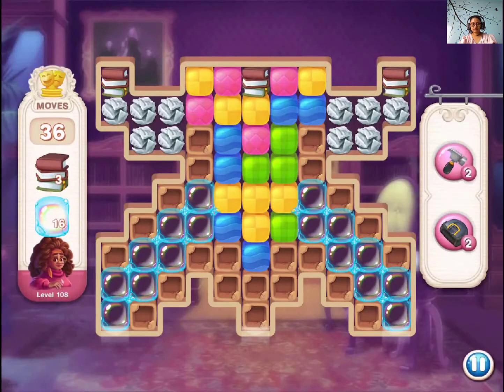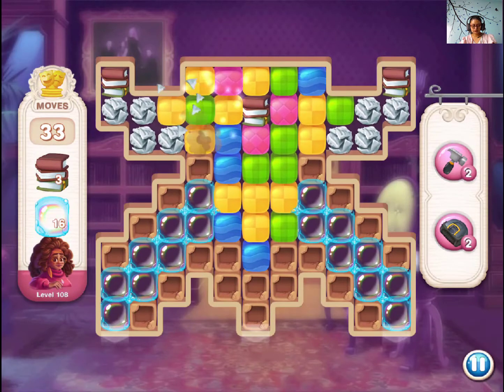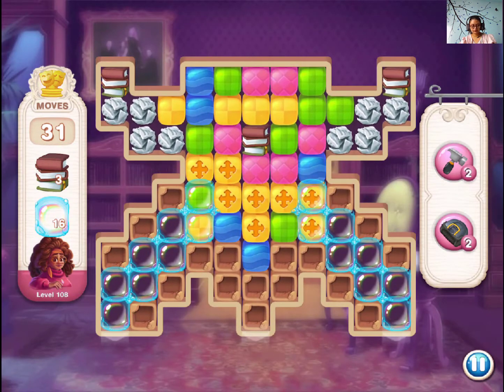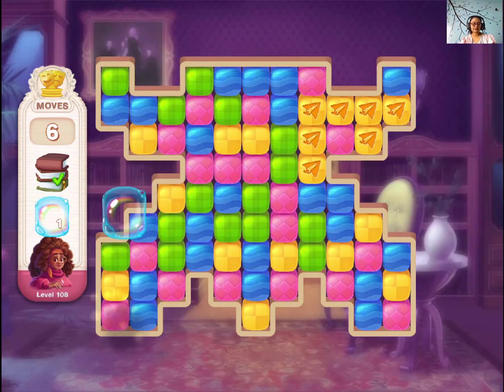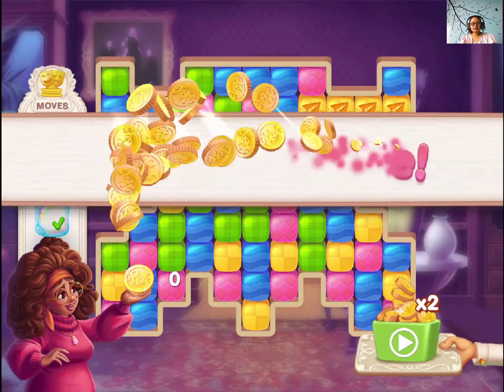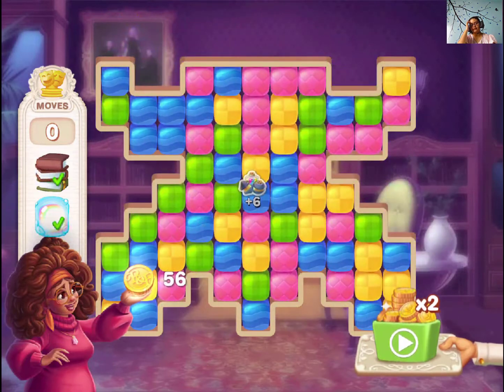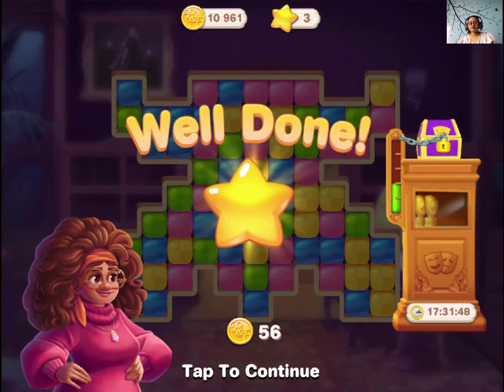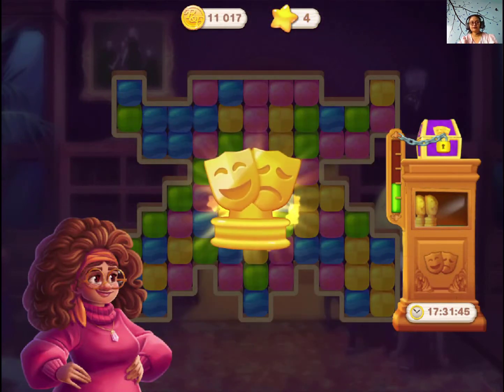Penny and Flo Finding Home Level 108